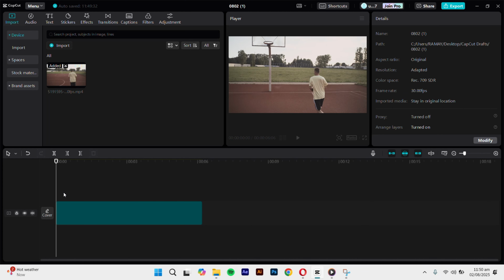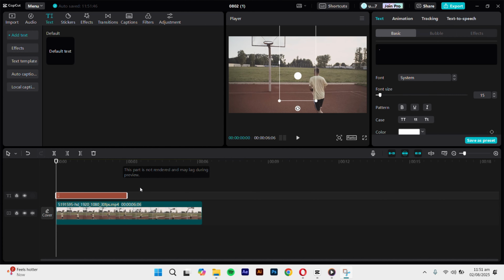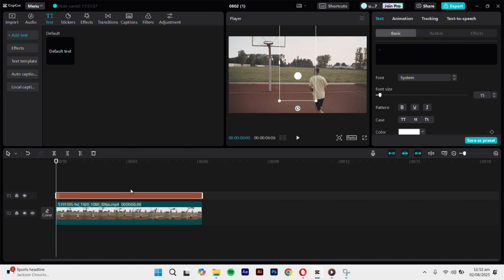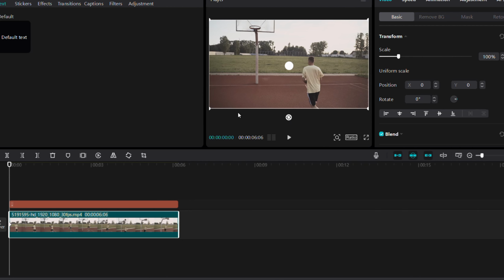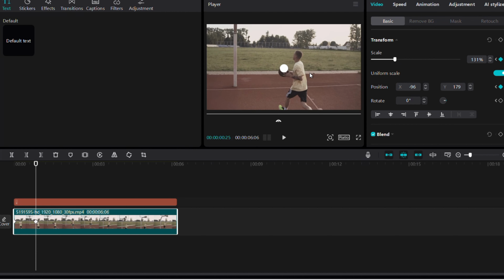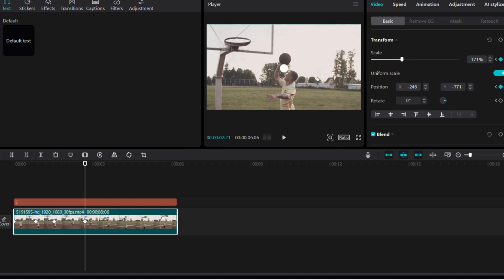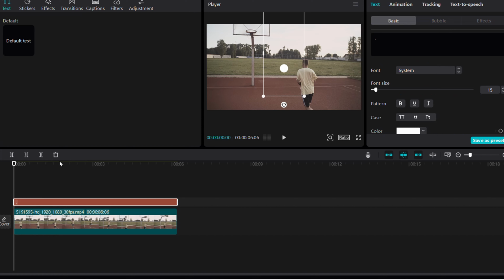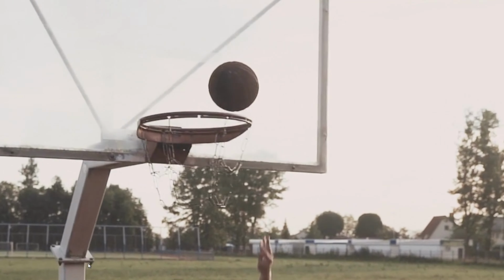How To Add Camera Movement in Capcut PC Easy Method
Want to make your videos feel more dynamic and professional? 📹 In this tutorial, I’ll show you exactly how to add camera movement in CapCut PC—perfect for creating motion in static shots or enhancing your storytelling.

In this video, you’ll learn:

Step-by-step: How to make fake camera movement in CapCut using keyframes and scaling

How to create smooth camera movement in CapCut for cinematic effects

Techniques like pan, tilt, zoom, and rotation to simulate real camera motion

Pro tips for adjusting speed and easing to keep your movement natural and not shaky

Whether you’re editing travel videos, vlogs, cinematic reels, or product showcases, camera movement can instantly elevate your content.

🎥 Bonus: I’ll also show you how to combine camera movement with transitions for a seamless and stylish edit.